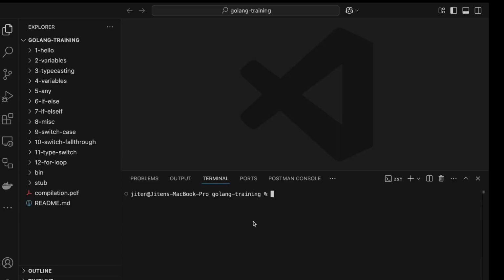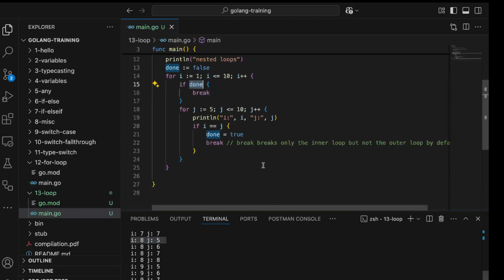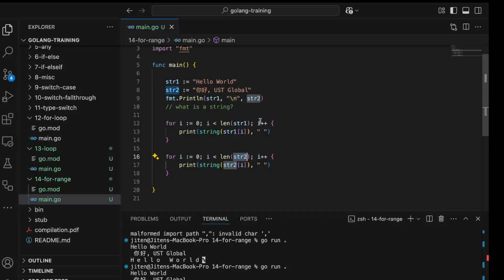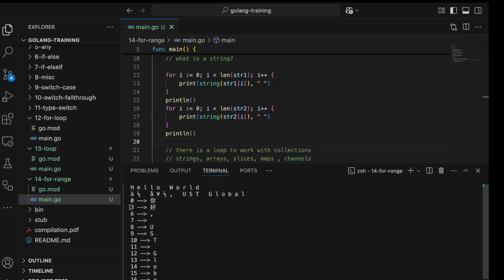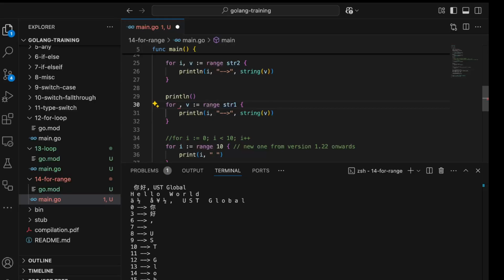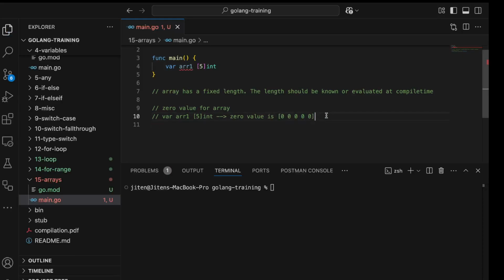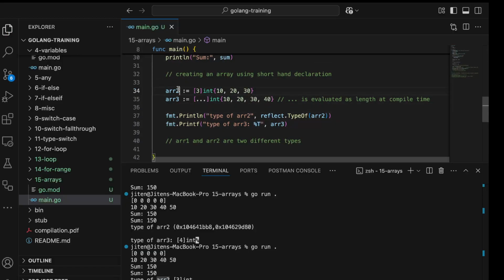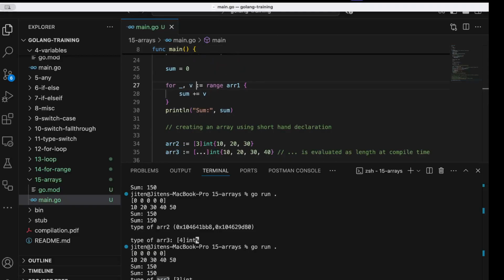8- Golang Session-Learn Loops For, Range in Golang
In this video, we dive deep into loops in Golang! From basic for loops to the powerful range loops, and how they interact with arrays, you’ll learn everything you need to start mastering iteration in Go. Whether you’re a beginner or looking to brush up your skills, this tutorial will guide you through these essential Golang concepts.

🔹 What You’ll Learn:
✅ The basics of for loops in Golang
✅ Understanding range loops and when to use them
✅ How range loops work with arrays and slices
✅ A beginner’s introduction to arrays in Go
✅ Examples of practical loop usage

By the end of this tutorial, you’ll be able to confidently use loops and arrays in your Go projects! 🚀🐹

🔥 If you found this video helpful, LIKE 👍 and SHARE it with your fellow Gophers! Drop your questions in the comments, and I’ll be happy to answer. 🚀🐹